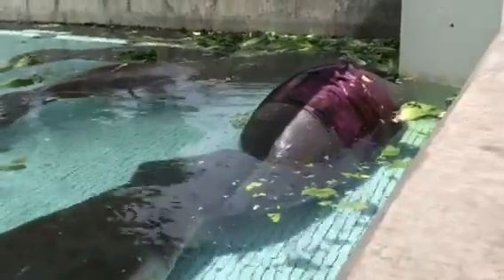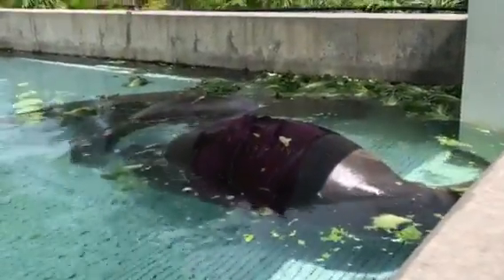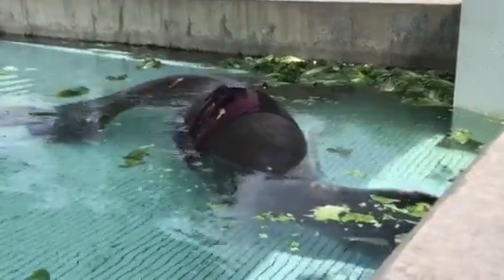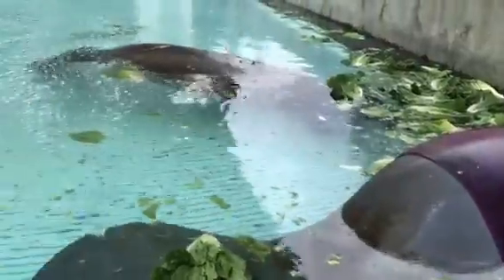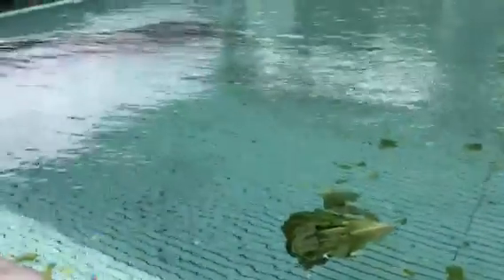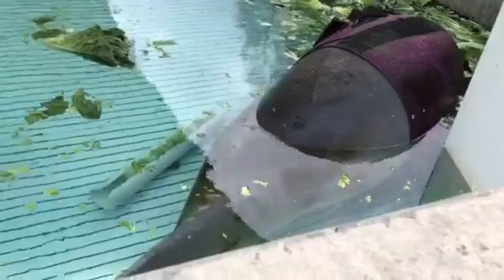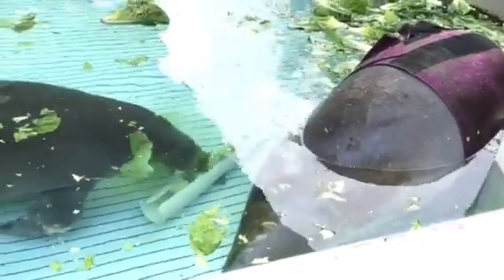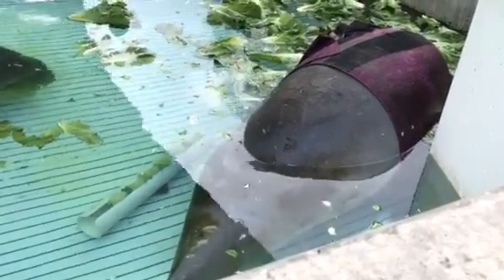Seaworld wildlife rescue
Manatees were hit by boats